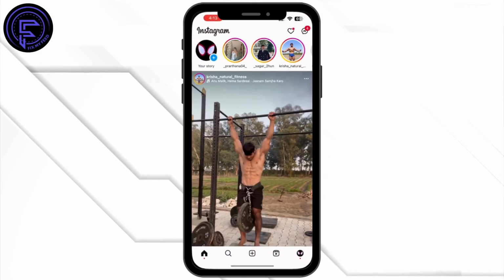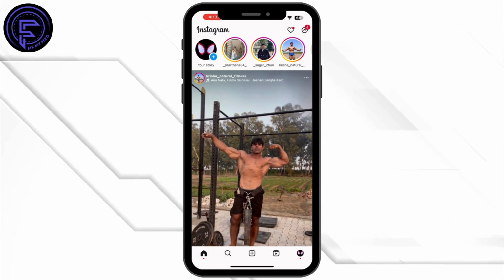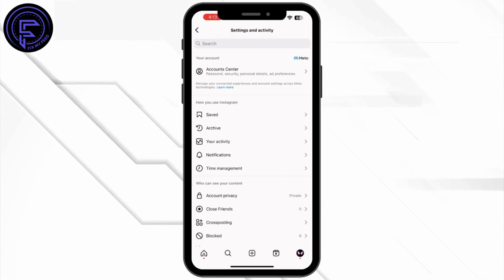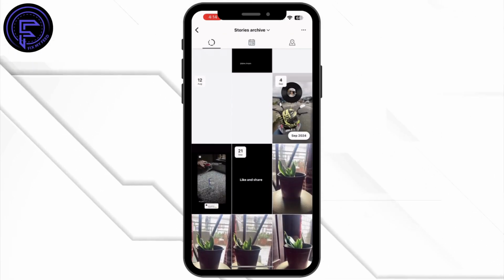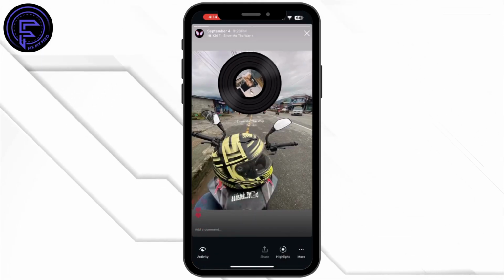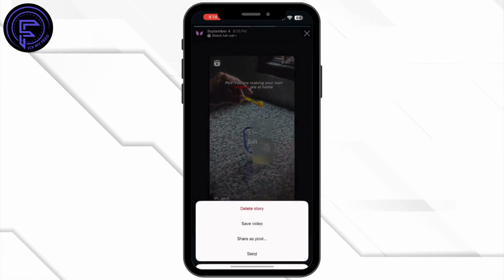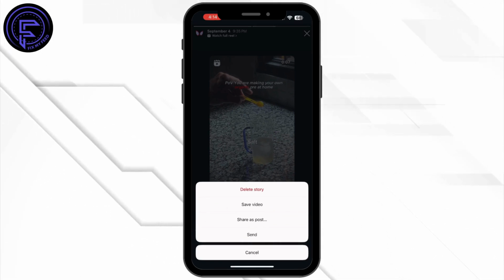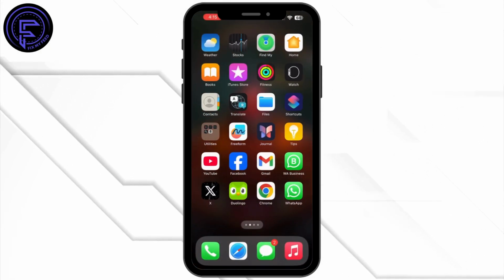How to Restore Archived Stories on Instagram (2024)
How to Restore Archived Stories on Instagram

Want to access your old Instagram stories? This guide will show you how to restore archived stories on Instagram in 2024, so you can view or share past moments with ease. Learn how to find, unarchive, and view stories from your archive!

Timestamps:
0:00 introduction
0:15 steps to restore archived stories on Instagram